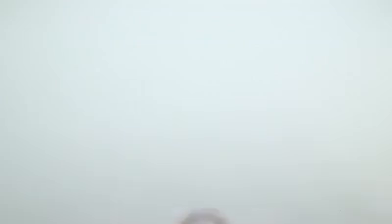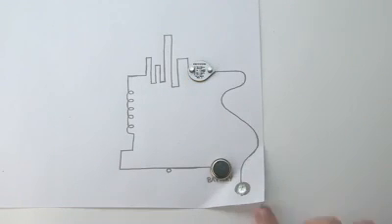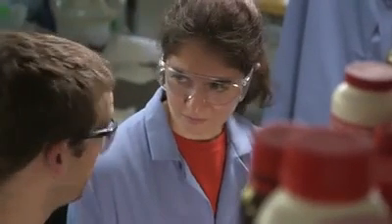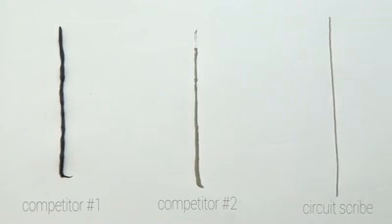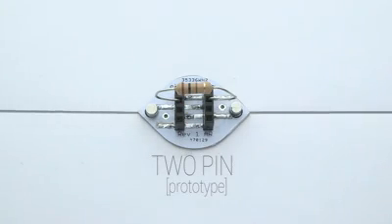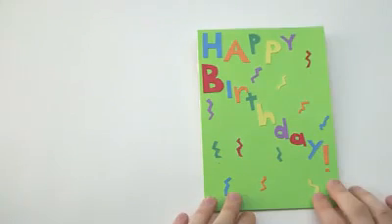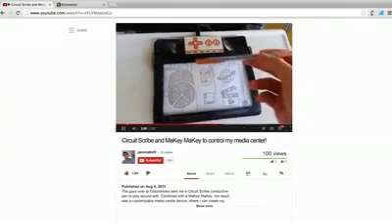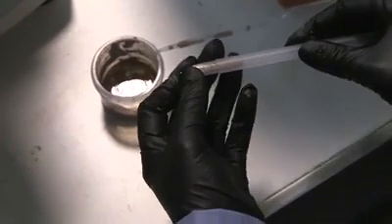Circuit Scribe : le stylo conducteur d'électricité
Circuit Scribe est un stylo à bille qui permet de créer des circuits électriques très facilement grâce à une encre conductrice composée d'argent. Aucune pression nécessaire, pas de bouillie, pas d'odeur, pas d'attente pour que l'encre sèche, ce stylo peut être utilisé aussi bien par des professeurs, des artistes ou des enfants. Le projet imaginé par Brett Walker et Analisa Russo a été financé par Kickstarter et a largement reçu les fonds nécessaires pour son développement et sa commercialisation.